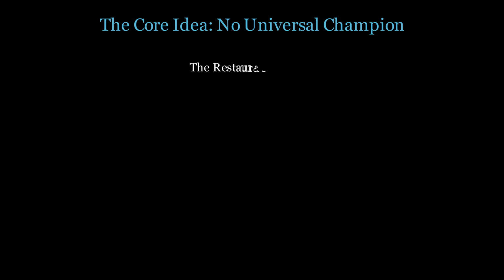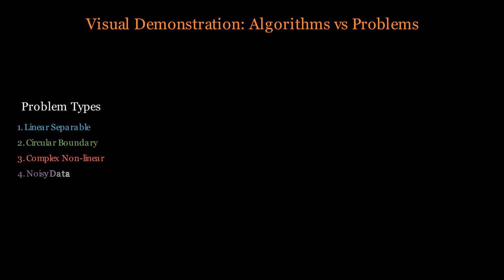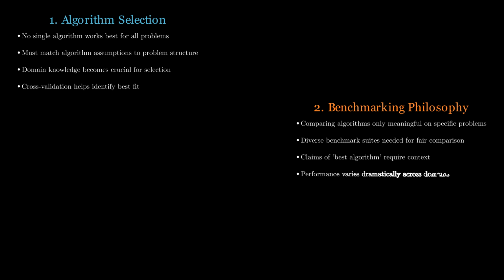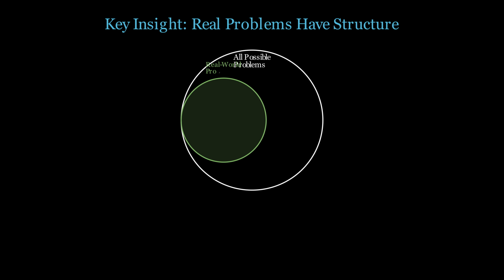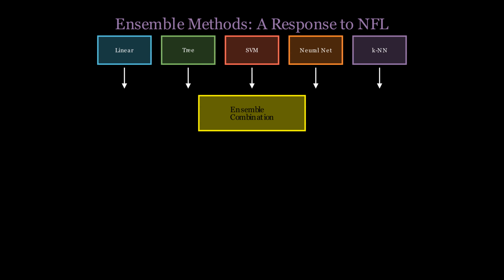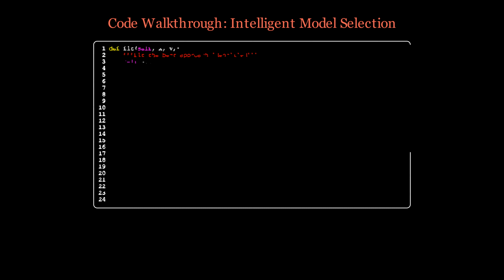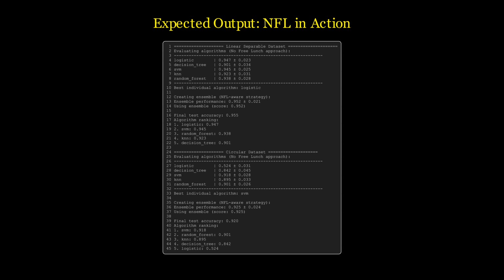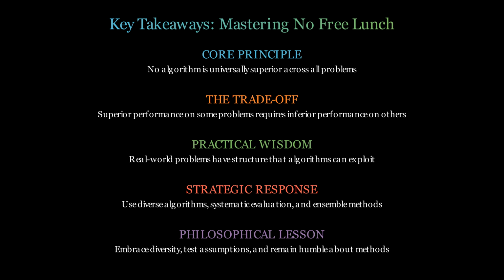The One Theorem That Changed How I Think About ML Algorithms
Master the No Free Lunch theorem - the most important principle every ML practitioner must understand!

In this comprehensive guide, you'll discover:
✅ What the No Free Lunch theorem actually means
✅ Mathematical foundations explained simply
✅ Real algorithm comparisons on different problems
✅ Why ensemble methods work so well
✅ Practical strategies for algorithm selection
✅ Common misconceptions debunked